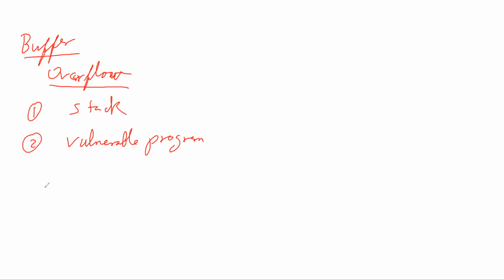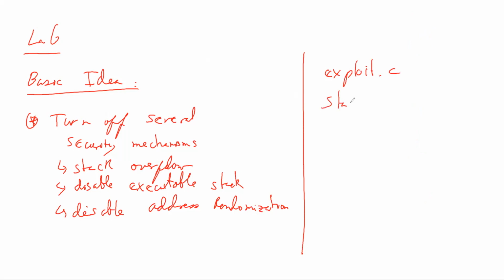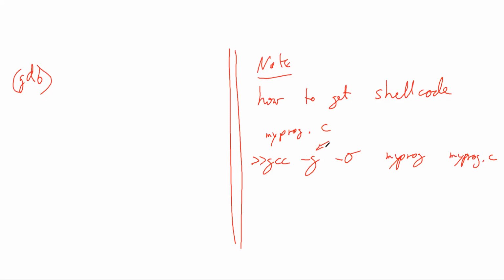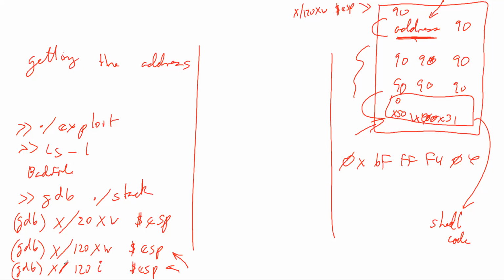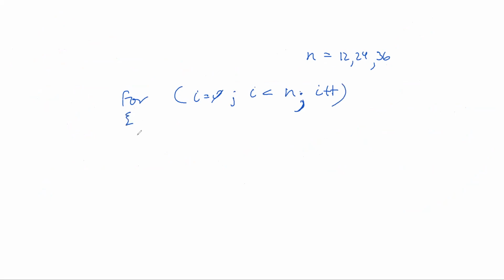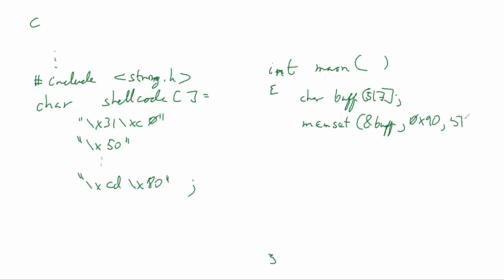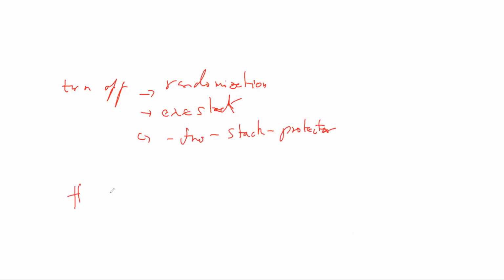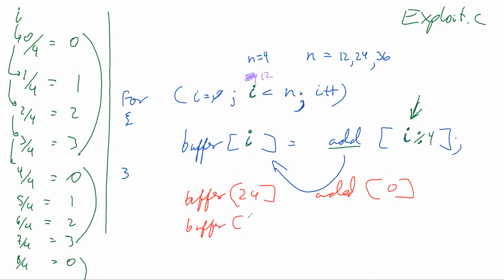ITS450 - Lec - Buffer overflow